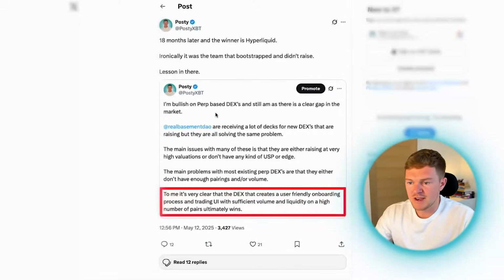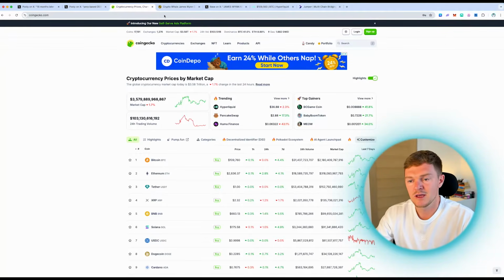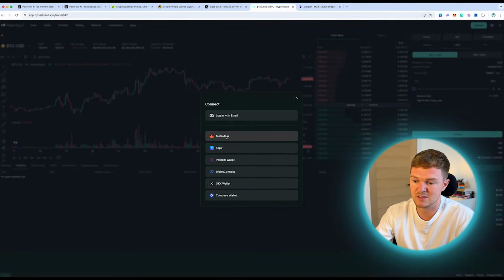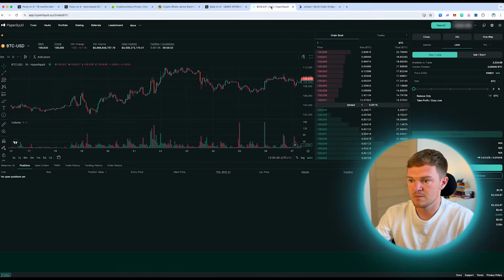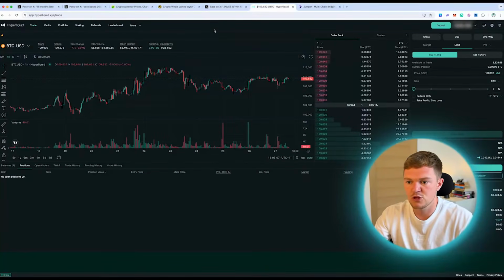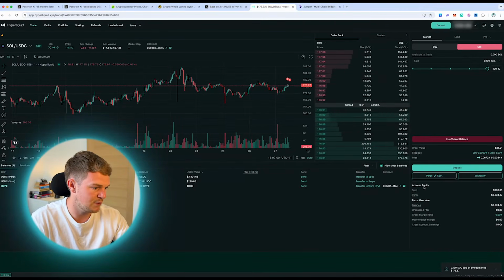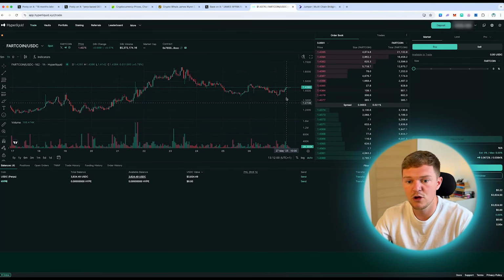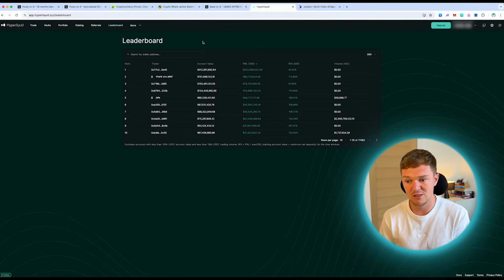How to Trade on Hyperliquid! (Beginners Guide)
Today I share a very simple four step guide on how you can get started with your trading on Hyperliquid. Many people have issues with regulation and KYC and with Hyperliquid being a decentralised exchange, it is rapidly becoming a popular choice for many people.

Intro: (00:00)
Hyperliquid History: (00:45)
Link a Wallet: (03:39)
Deposit Funds: (05:41)
Spot & Perp Funding: (09:12)
Other Features/Products: (12:50)
Summary: (15:47)

My content is not for citizens of the United Kingdom.